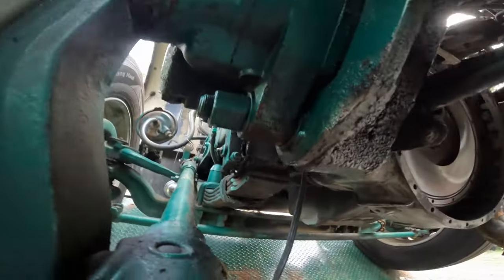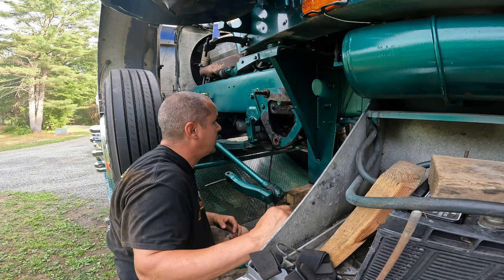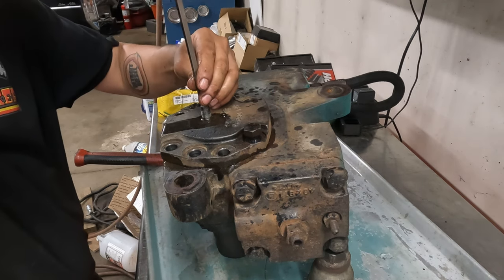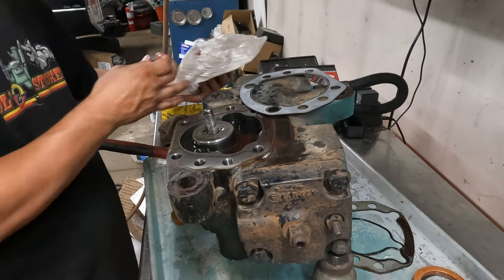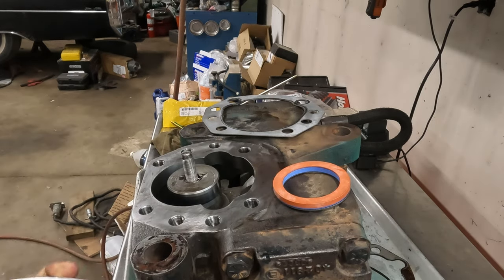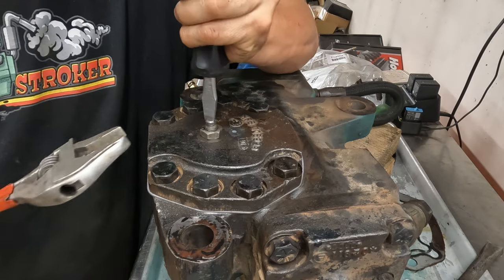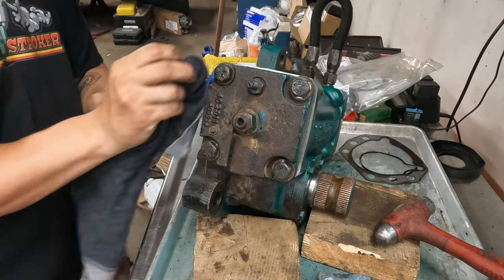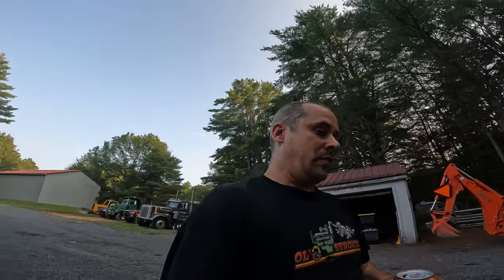LEAKING POWER STEERING? - Lets fix it!! 1980 Peterbilt 359 power steering gear reseal.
I'm always looking for old classic semi trucks to save and restore. I'm also always looking for trucks or parts Detroit Diesel related. If you have one that needs to be saved or you know of one you can drop me an email at the following address